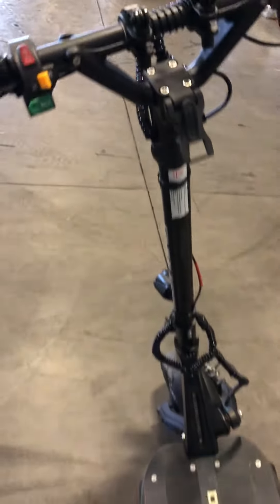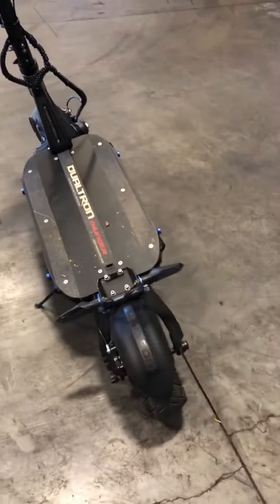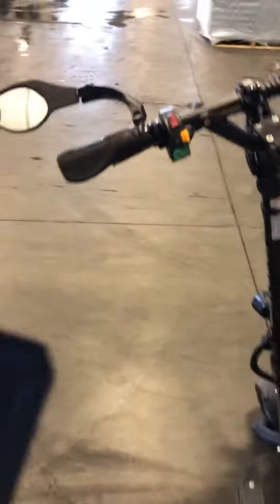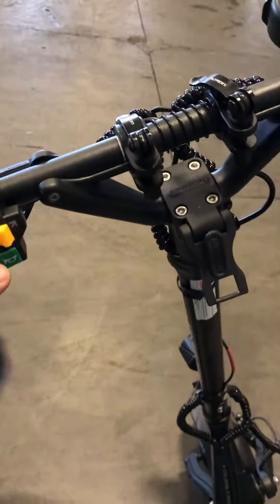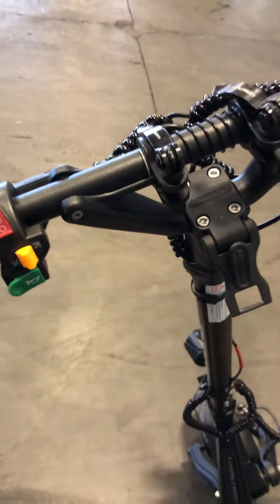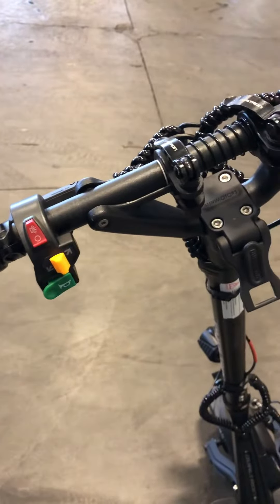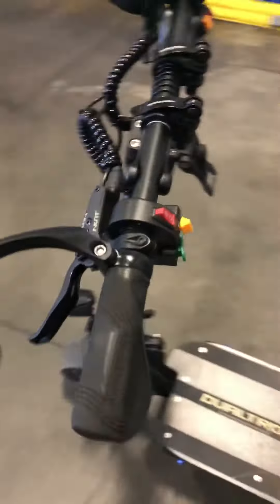Dualtron Thunder With headlights turn signals and horn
Dualtron Thunder ..,,Signal light headlight and horn added   Around $60 i’m pretty happy with the outcome.